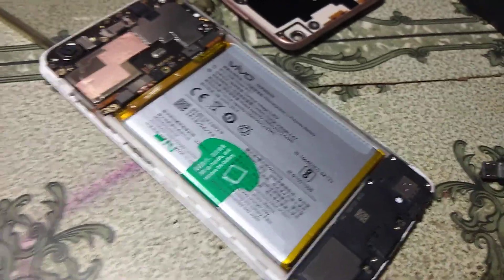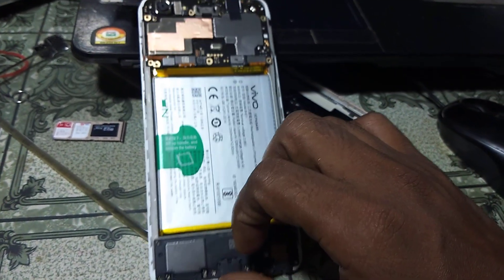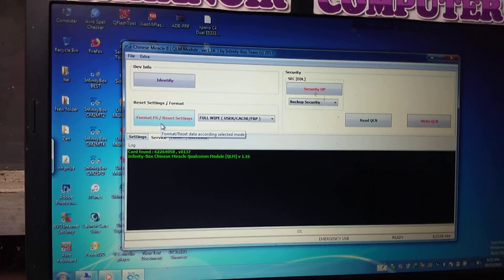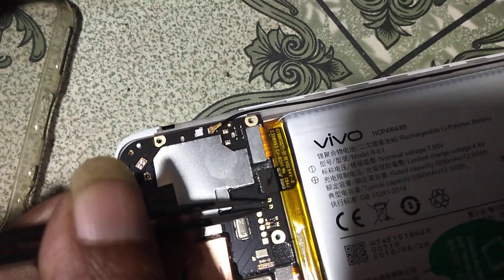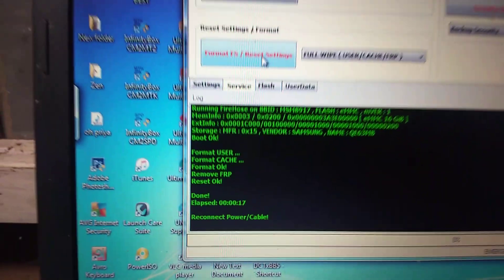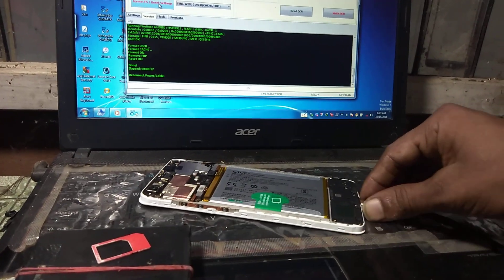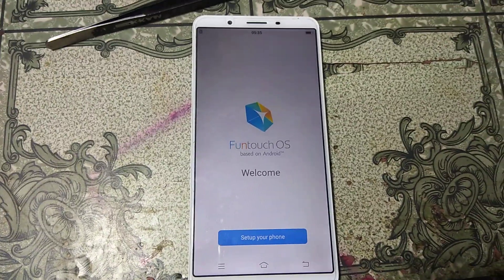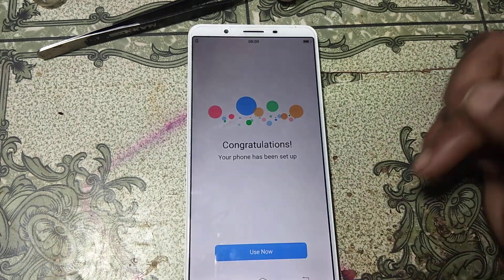Vivo 1801 y71i remove frp and pattern just one click